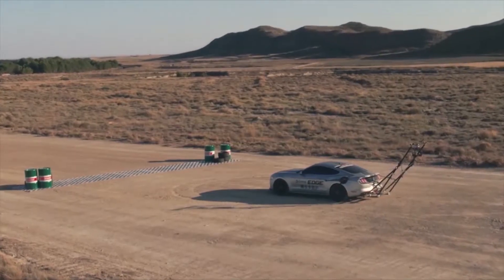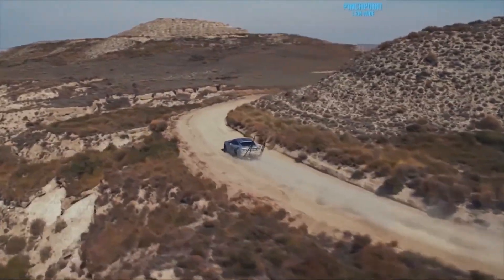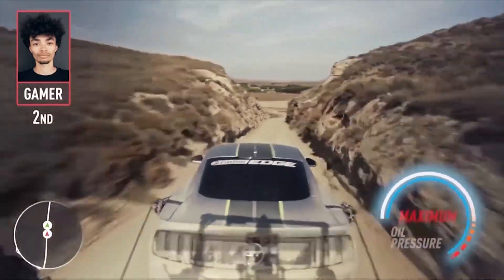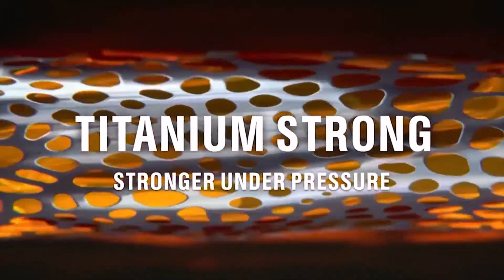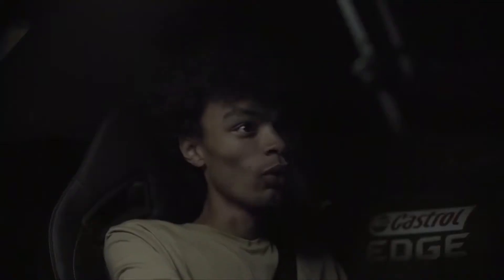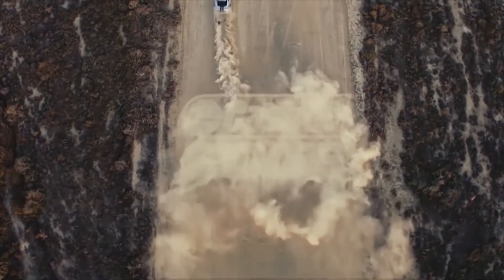Luke Woodham, and Need for Speed influencer Theo Thomas